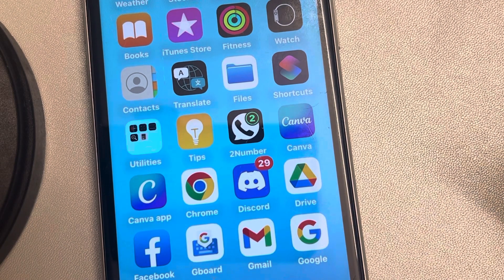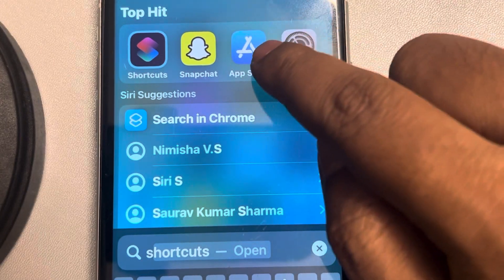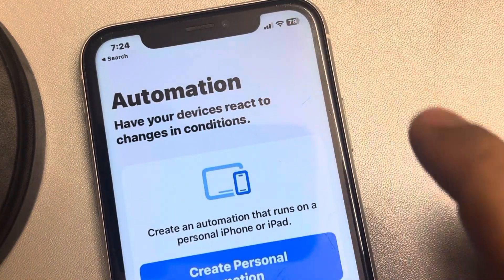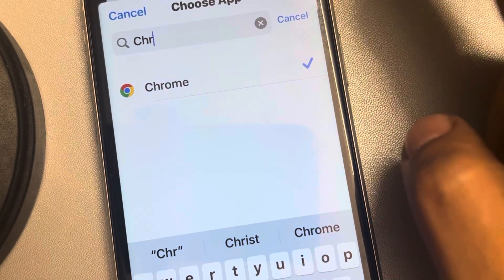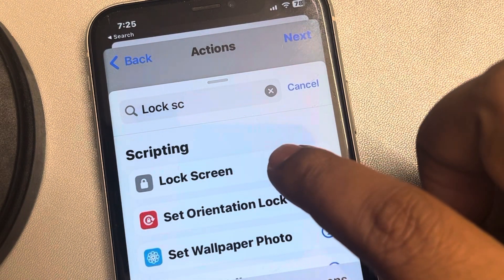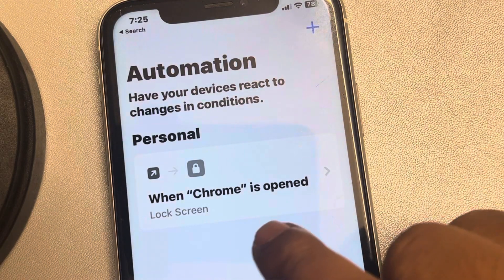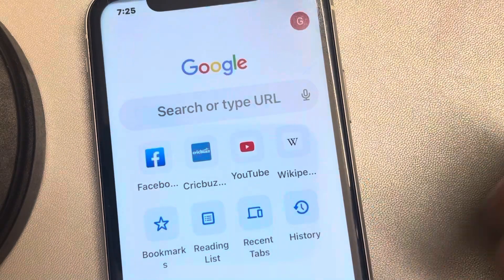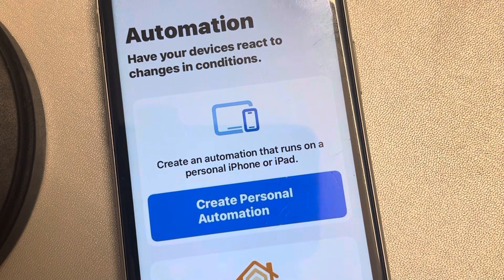How to lock chrome with Face ID or passcode in iPhone